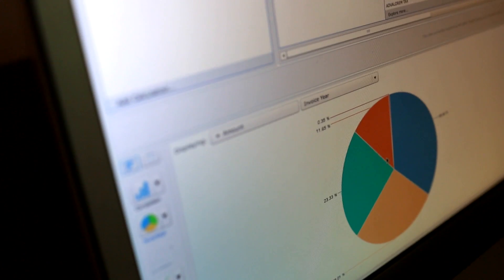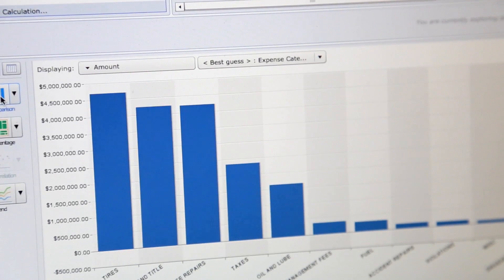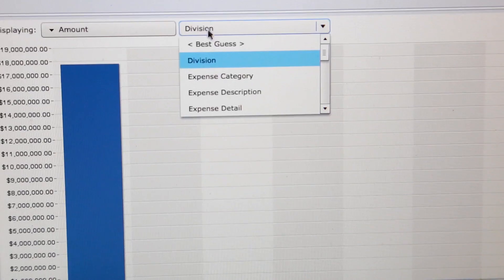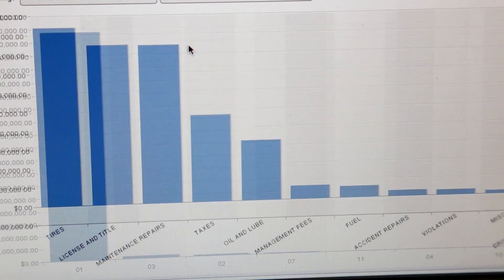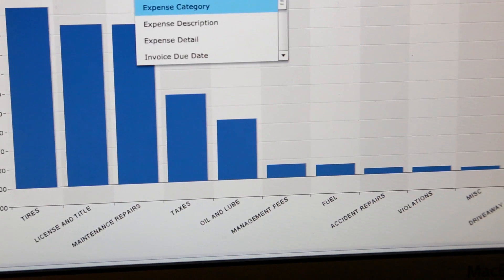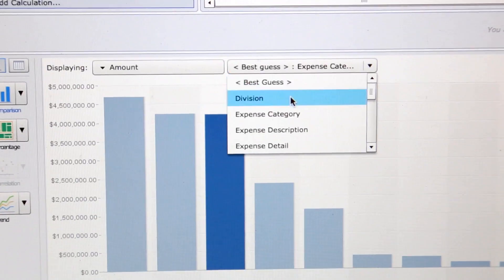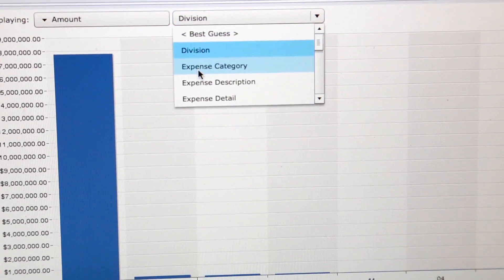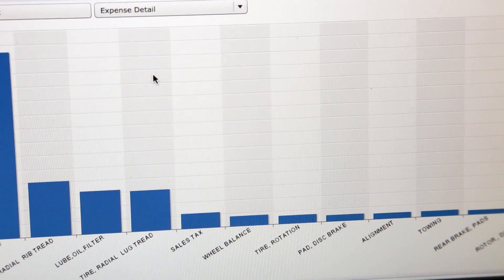Predictive Analytics: Build Your Fleet Forecast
ARI analytics is a breakthrough front-end analytics and reporting tool that delivers new levels of speed, visibility and efficiency.

When should you retire a vehicle? Can you prevent future breakdowns? You have questions - your data has answers. You can drive fleet results by using ARI analytics to see what’s working…and what still needs work.

With the most powerful analytics tool in the industry at your fingertips, you can proactively make better decisions that help drive revenue.

Achieve budget certainty: Predictive analytics gives you control and accuracy over long-term forecasting, capital request, and budget certainty. You’ll have the right information you need to communicate clearly with any area of your company.

Control your costs: Unexpected vehicle repairs, driver incidents and compliance issues can all eat away at your bottom line. However, real-time data and analytics can show you what’s happening across your fleet so you can proactively manage the potential impact before costs add up.

Manage the future: ARI analytics gives you more control over future fleet performance by looking holistically at the impact on tomorrow of decisions made today. Map precise operating costs across different sets of variables to predict the outcome of changes to your budget and goals.

Make your fleet a driving force: You can quickly pinpoint your fleet’s strengths and weaknesses to make better decisions on how to align with your corporate goals. This alignment transforms your fleet from a cost to a force that helps drive your company’s success.

Our Business Intelligence and Analytics consultants can help elevate your fleet strategy